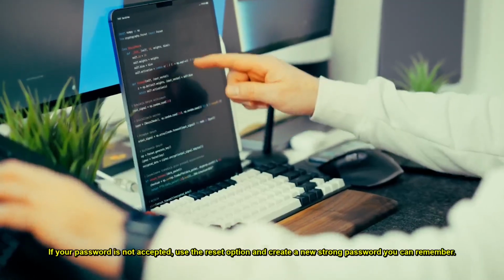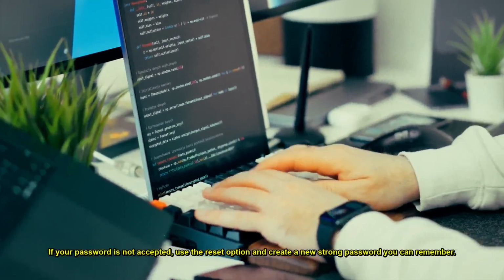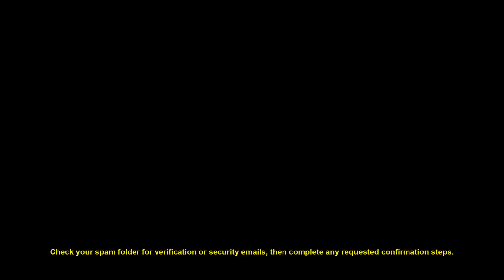How to enable Docker Hub organization access controls - Quick Tutorial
Unlock the full potential of your Docker Hub experience with our quick tutorial on enabling organization access controls! In this video, we’ll guide you step-by-step through the process of managing user permissions and enhancing security within your Docker organizations. Perfect for developers and teams looking to streamline their workflows and protect their container images.